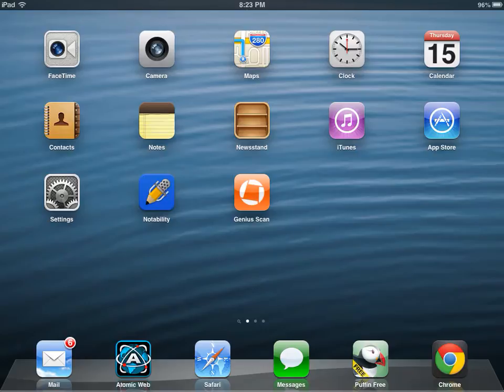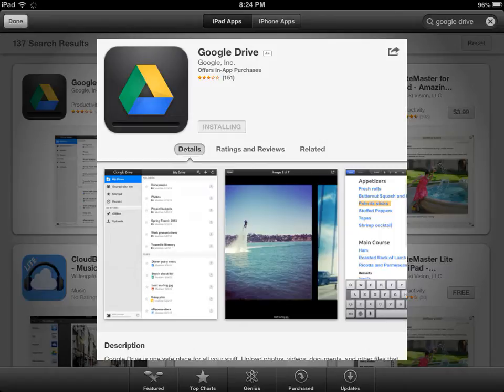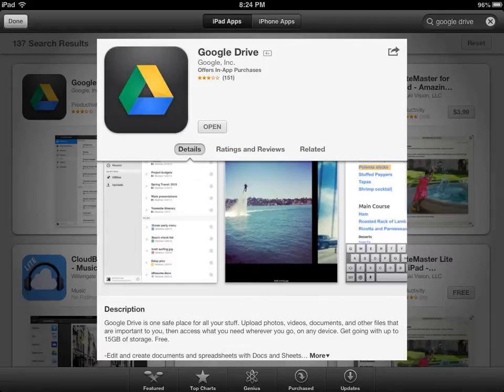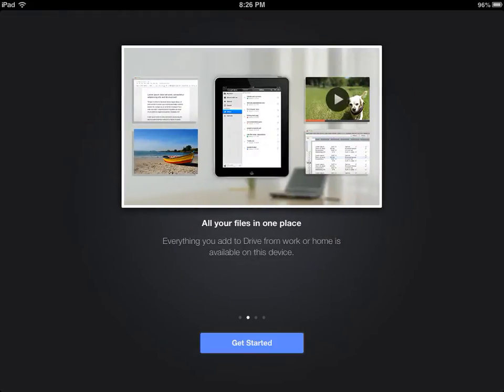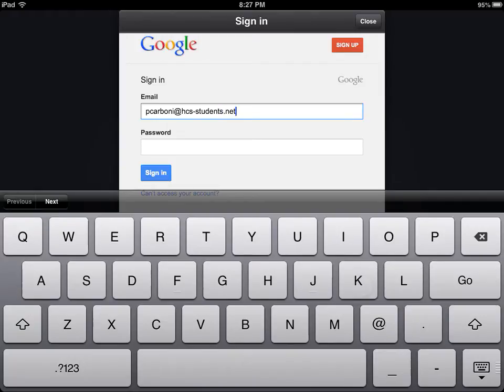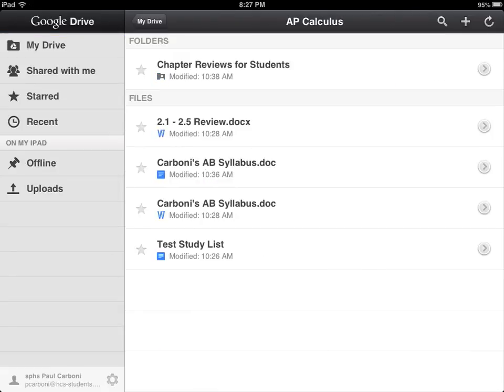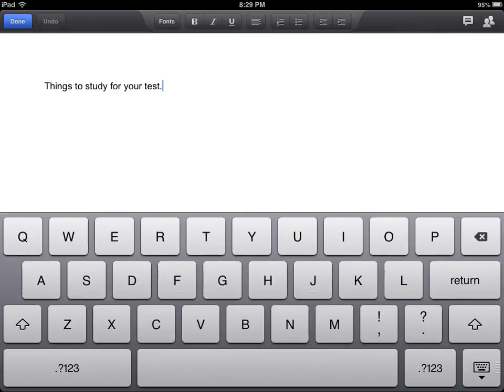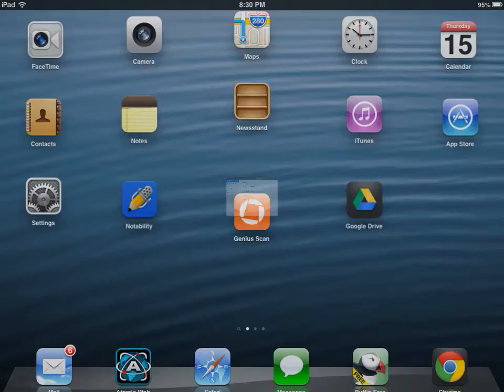How to install the google drive app on the iPad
Showing how to install and use the basics of the Google drive app for the iPad.